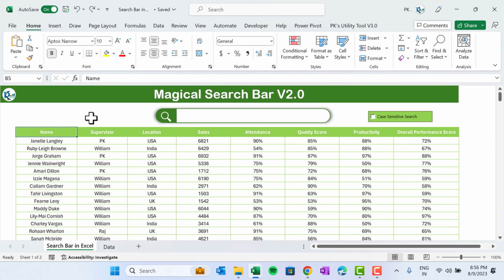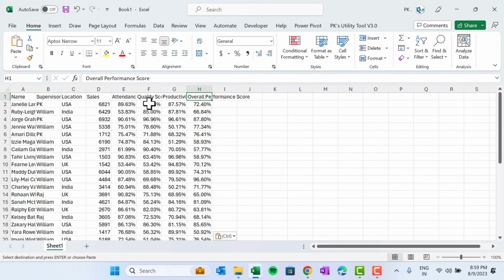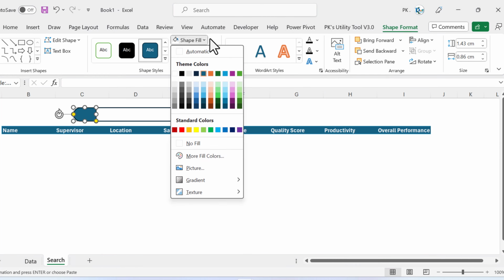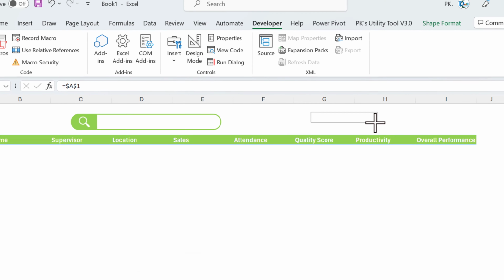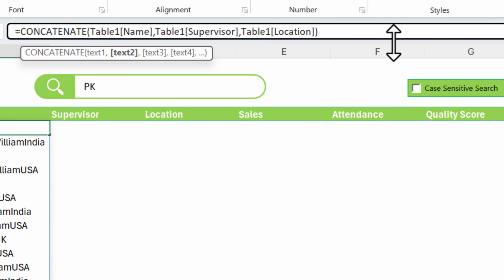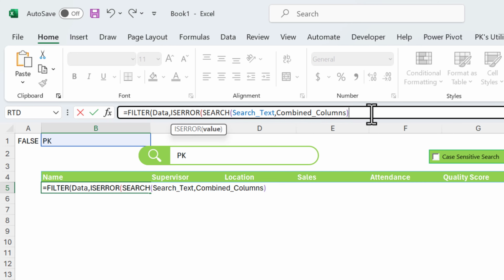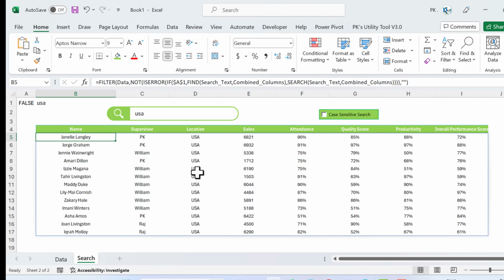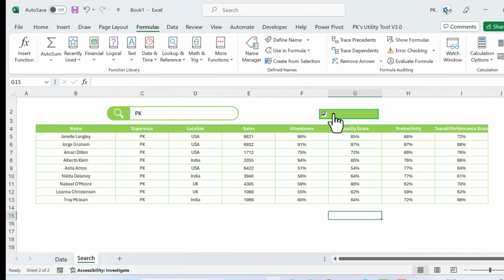New Excel Magic Search V2.0: Case-Sensitive Multi-Column Search!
Hello Friends,

This the Magic Search Bar V2.0 in Excel. In this video, we have explained how to create a search bar in Excel to search across the multiple columns with the Case-Sensitive Search feature.